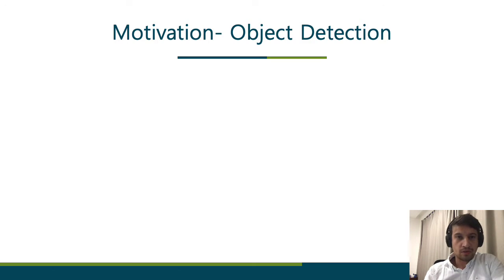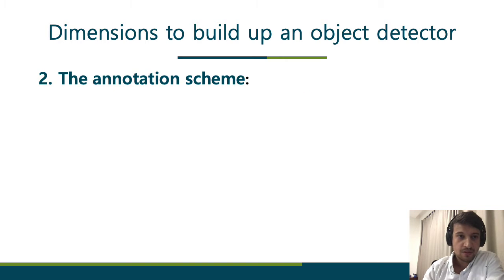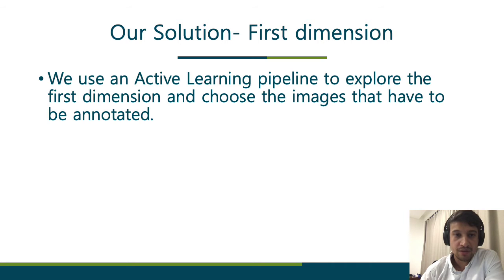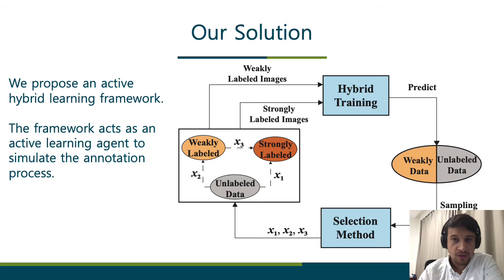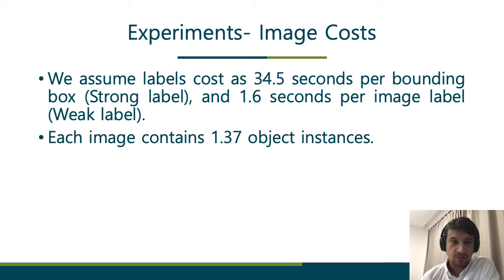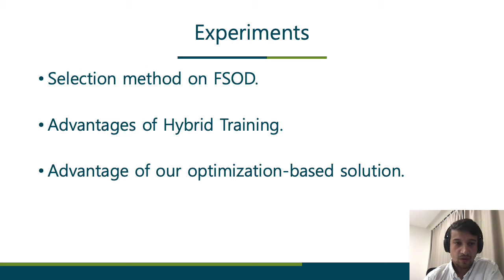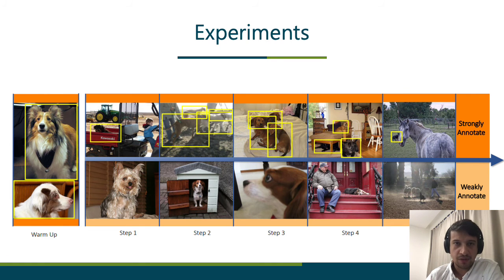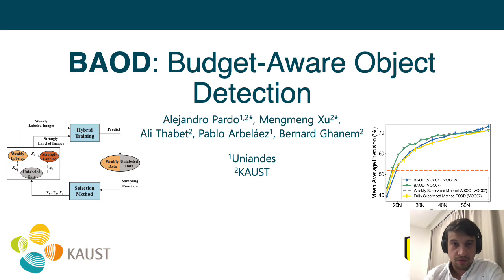BAOD: Budget-Aware Object Detection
Oral paper at CVPRW [Best Paper Award]
LatinX in AI Workshop at CVPR2021